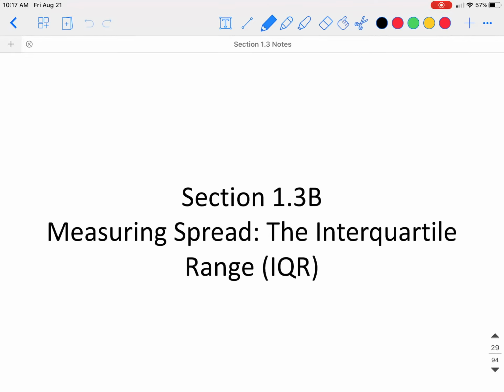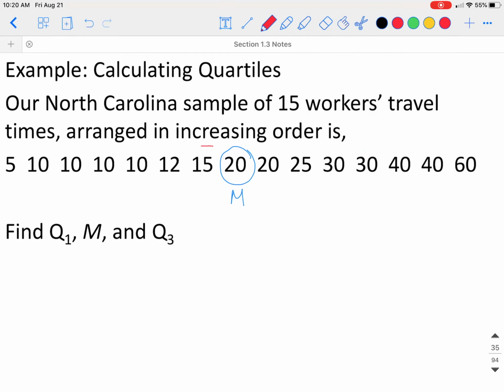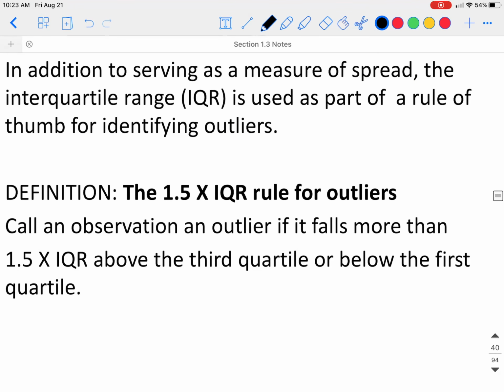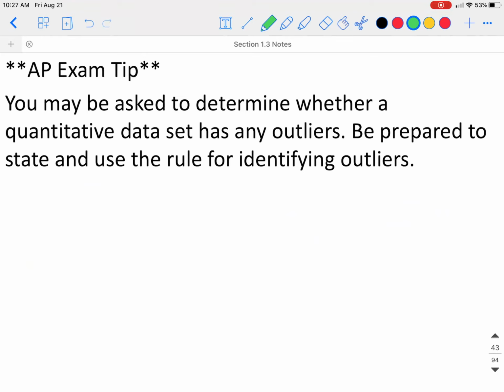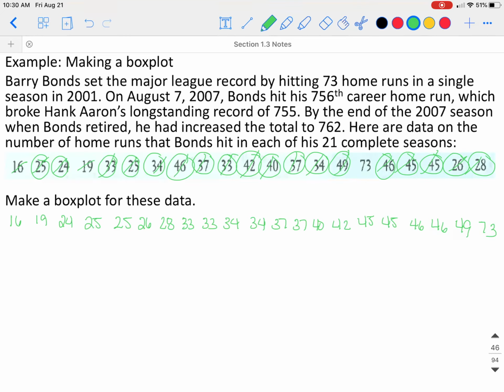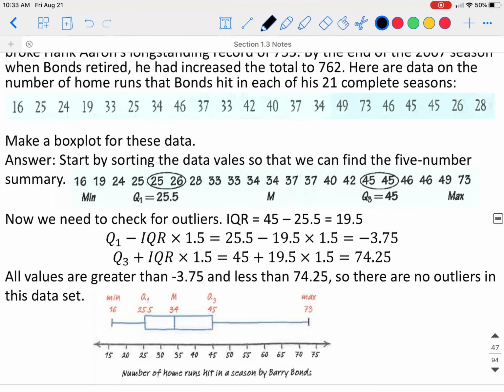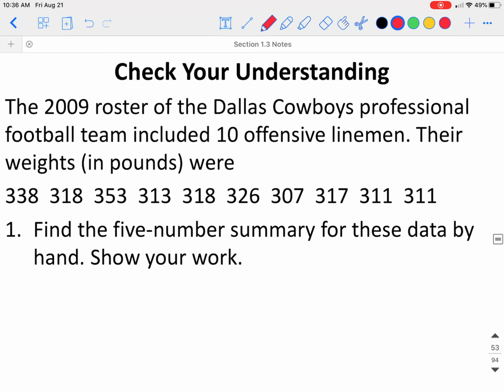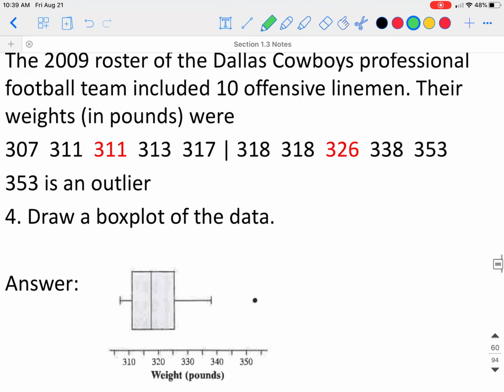Section 1.3B Measuring Spread